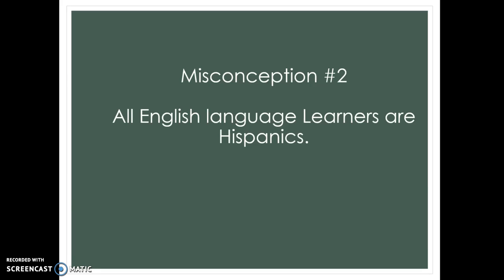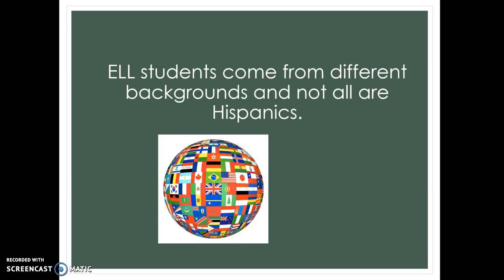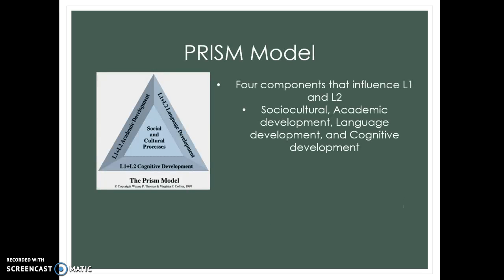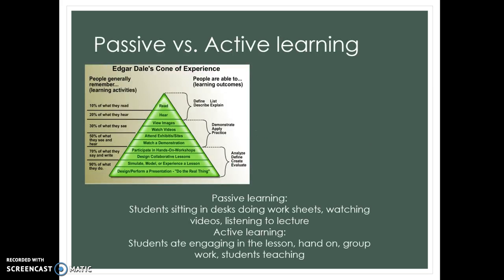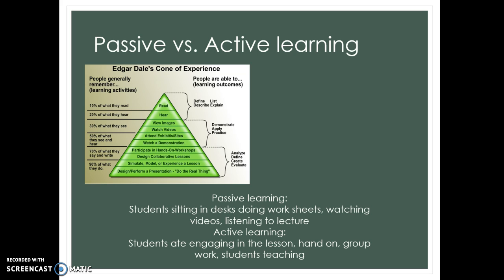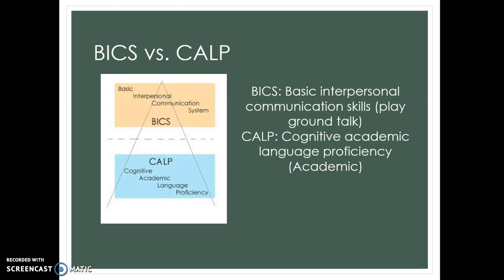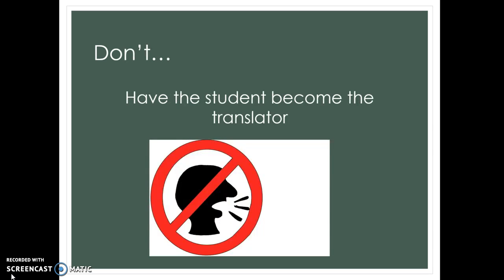BEEP 4306 technology infused assessment module